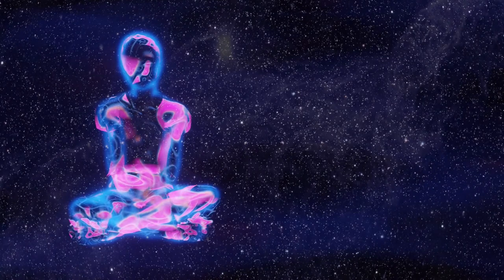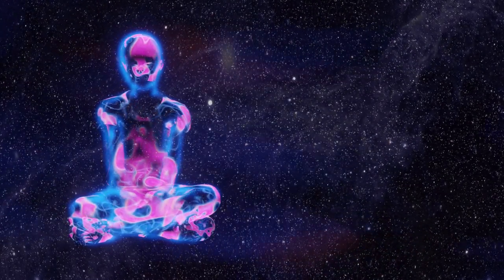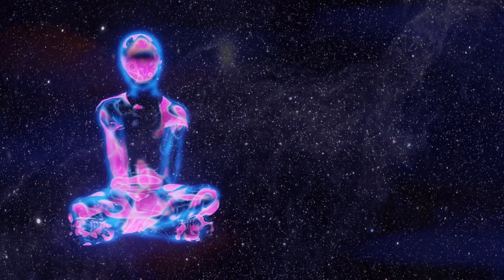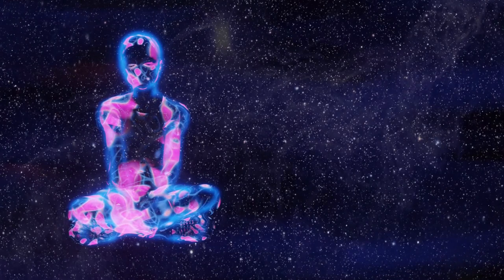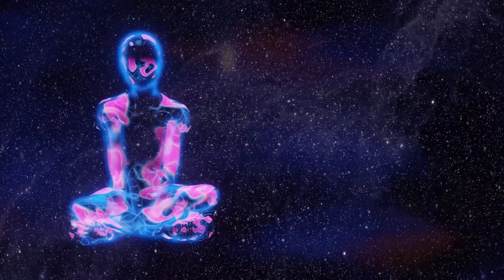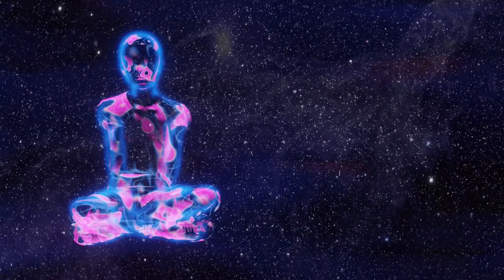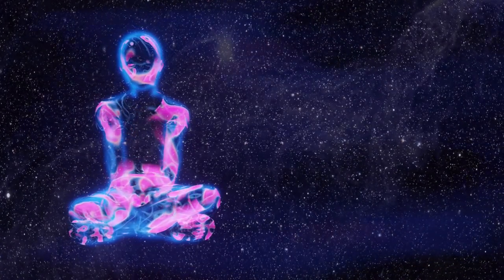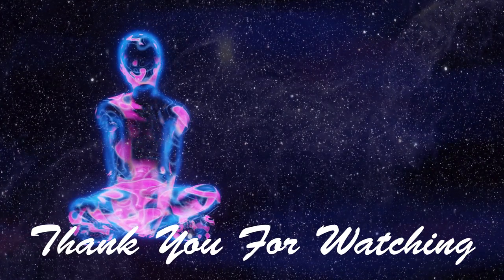Dharma Talk 🙏 Buddhanussati ❤ The Four Guardian Meditations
Reflection on the attributes of the Buddha (Buddhanussati).
In the Teachings of the Buddha, throughout the ages, meditators keep up the practice of the Four Guardian Meditations to protect themselves from internal and external dangers. Nowadays meditators keep up this tradition.

This video is not intended to substitute for professional medical or counselling advice. If you suffer from a physical or mental illness, please always seek professional help.

For professional online therapy. We recommend trained counsellors from "Online Therapy Help"
(Please note: We do not work for them. All therapists are PROFESSIONAL COUNSELLORS.) We are only recommending them due to their worthiness and the feedback we have received from our referrals.

Do not listen to this recording while driving or while operating machinery, only listen when you can safely relax and bring your full awareness to your own complete comfort.

►Click the 🔔 Icon for notifications about daily uploads

We feel that meditation is a sacred gift, that is given to those truly blessed souls, that are ready to take themselves further, consciously in the spiritual journey. We are honored, and grateful, and respect your time and effort.

Everything in this video is based on information we learned from online resources, products we used, our own experience, and books we have read.  Please do your own research before making any important decisions. You and only you are responsible for any and all decisions you make.